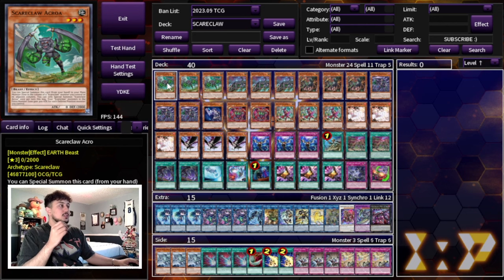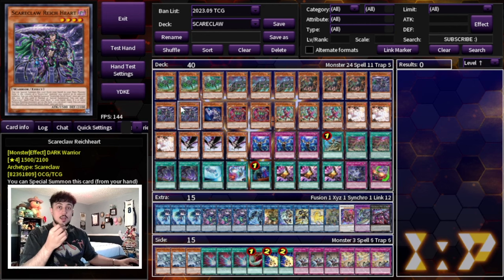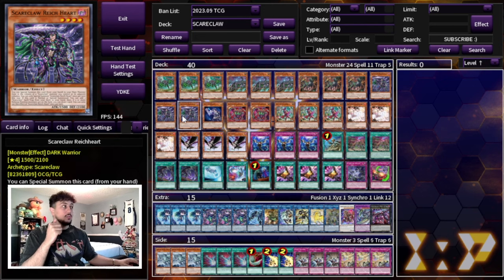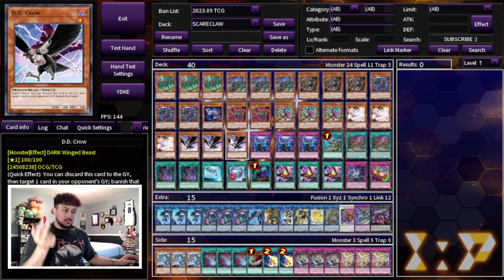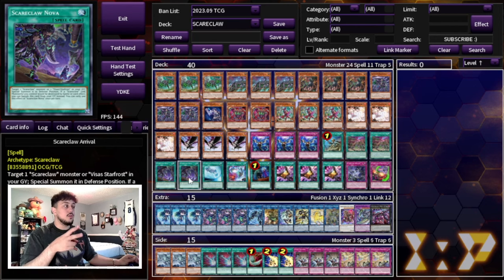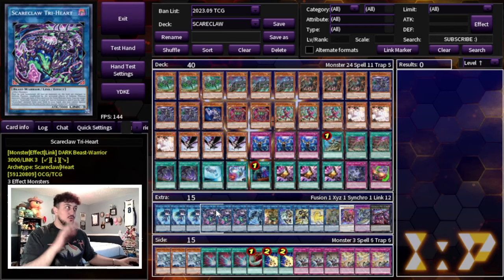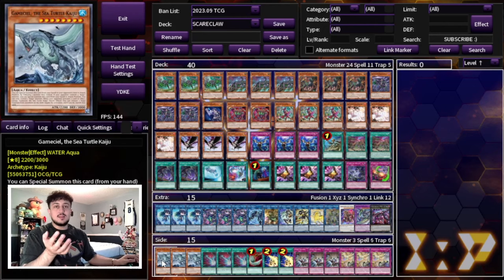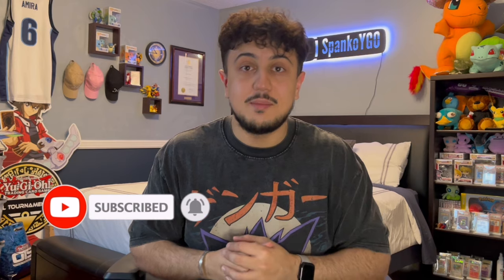UNDERRATED! Scareclaw Deck Profile! | December 2023